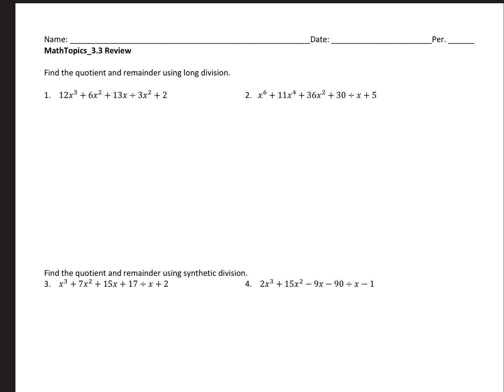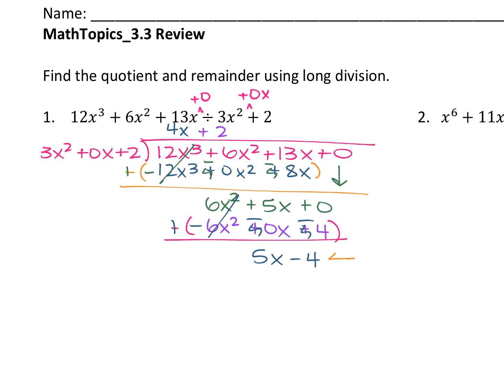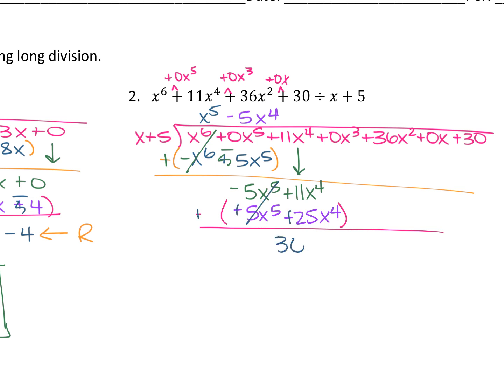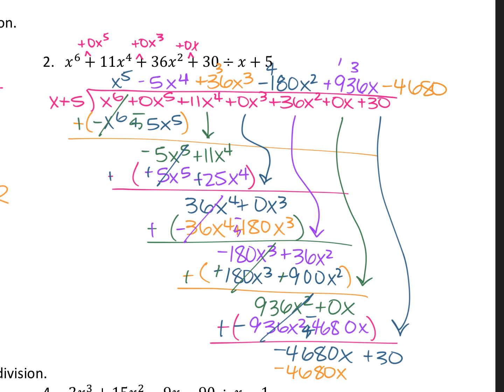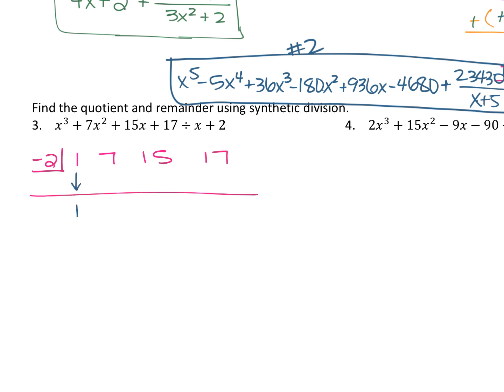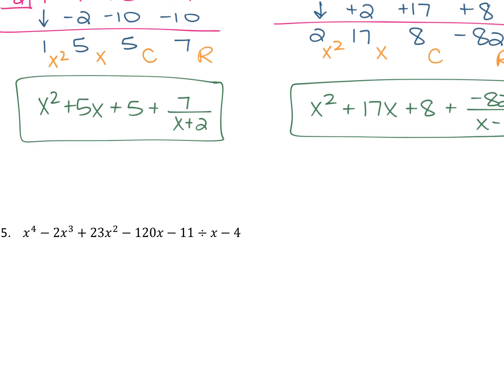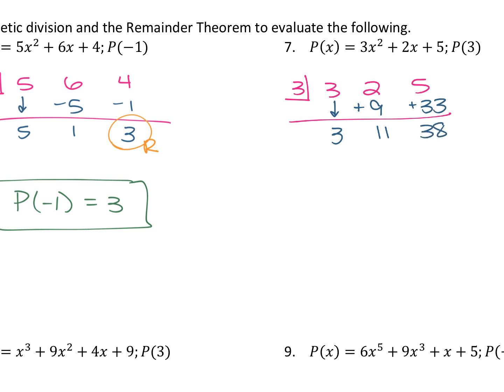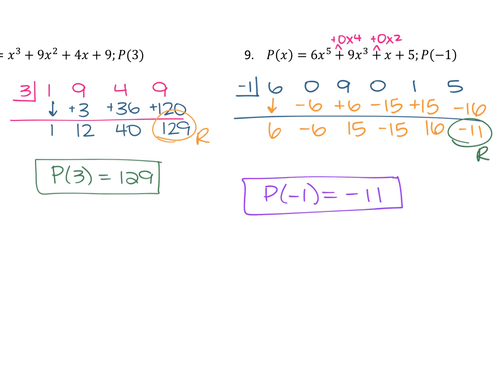3.3 Review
MathTopics